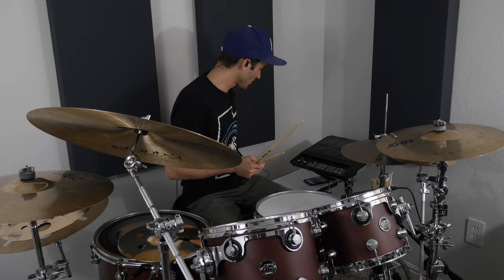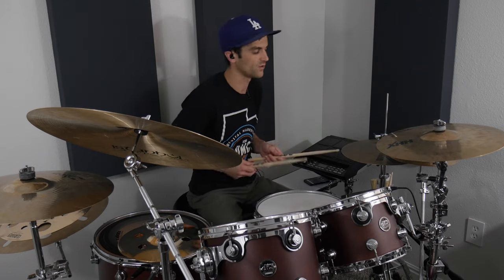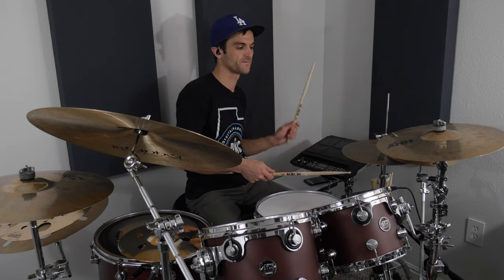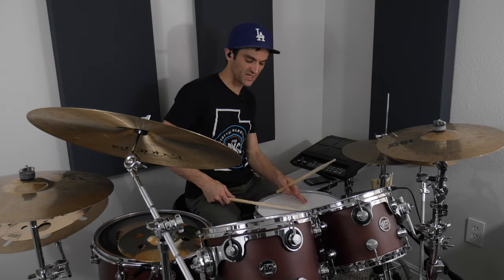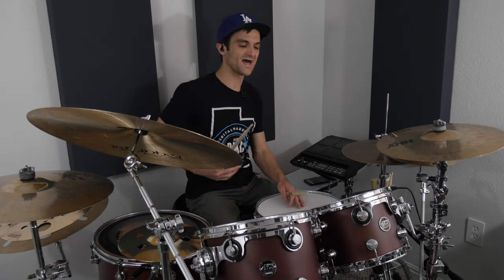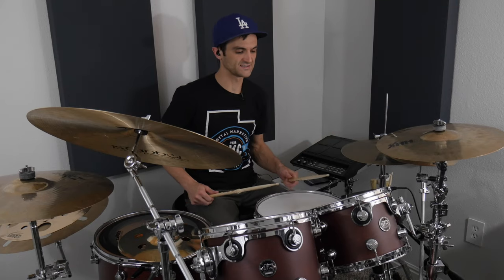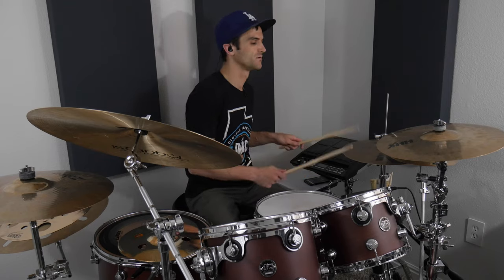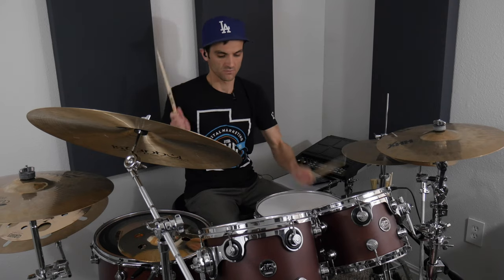Mr. Brightside drum lesson - The Killers - Ronnie Vannucci Jr.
Big fan of The Killers, of this song, and of Ronnie Vannucci's playing. I recorded my own guitar part and added some effects to my drums at the beginning to try to emulate the record. Ronnie plays this with a ton of power and intensity, but also with control. Steady kick on every quarter note, plus an extra kick on the and of 4. Nice firm rimshots are happening on the snare, and there is some well placed opening and closing of the hats. Make sure to practice those parts slow and then build up speed so they don't sound sloppy.

Head over to TempoLeague.com and try my Better Hands course if you're having trouble making any part of this sound good!